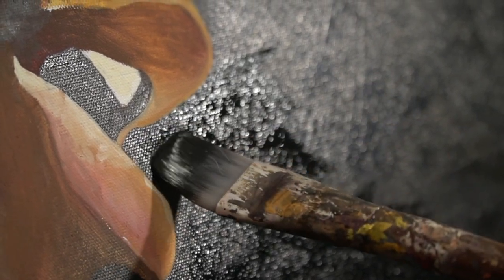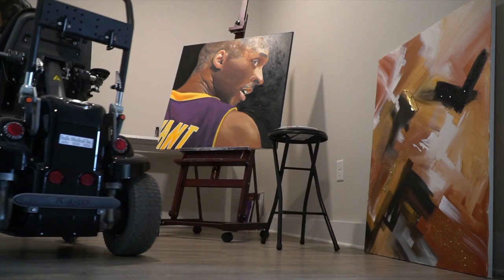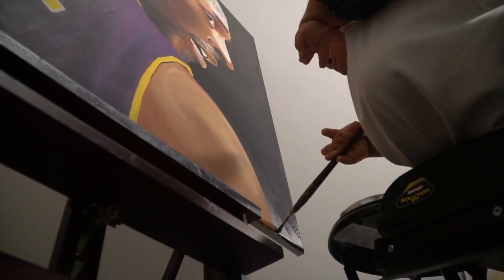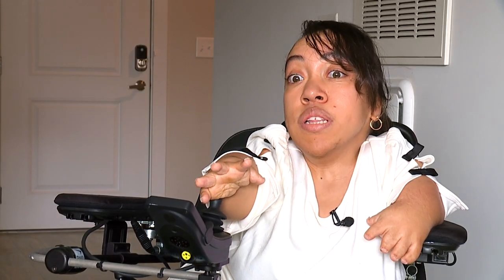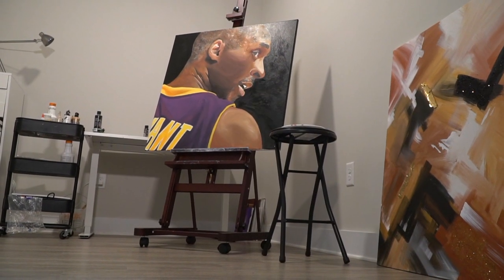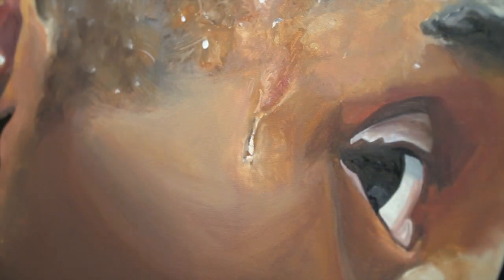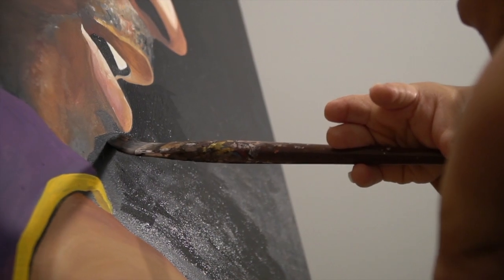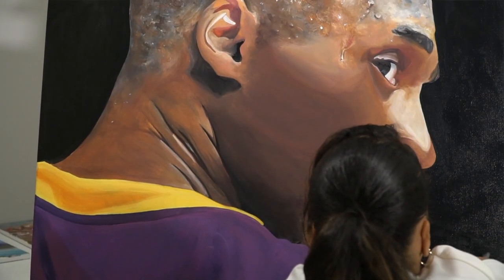N.C. artist paints tribute to Kobe Bryant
Standing at just 2 feet tall, Monique Johnson’s paintings are often larger than life.